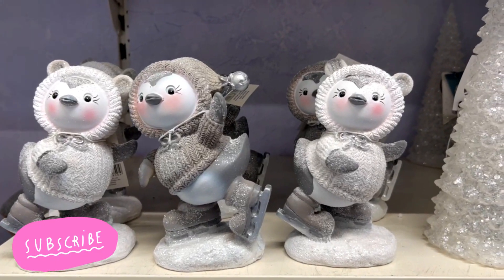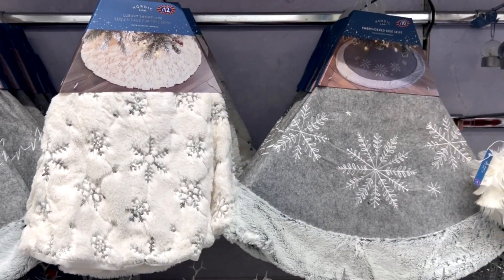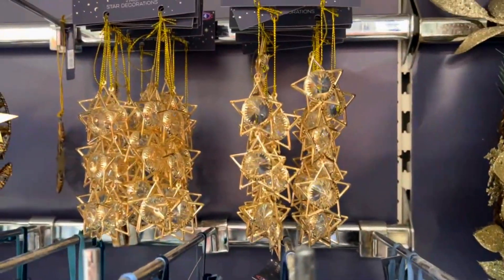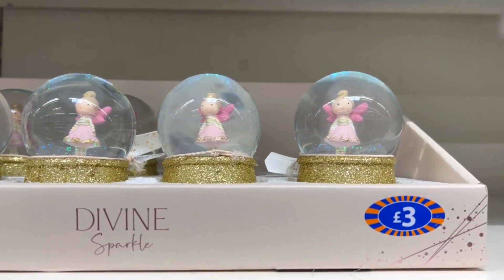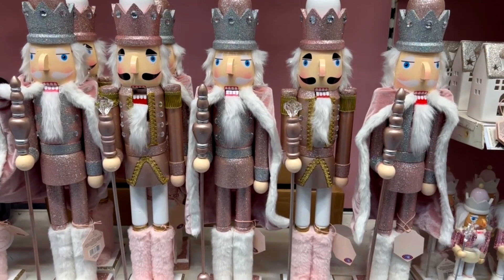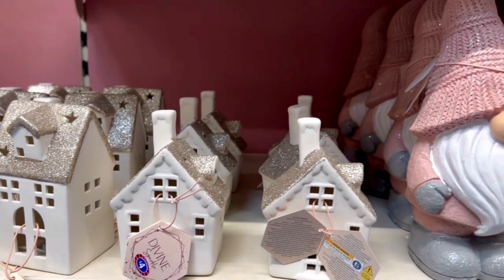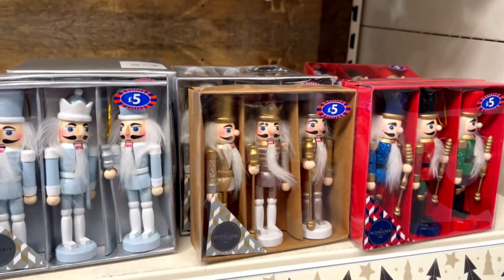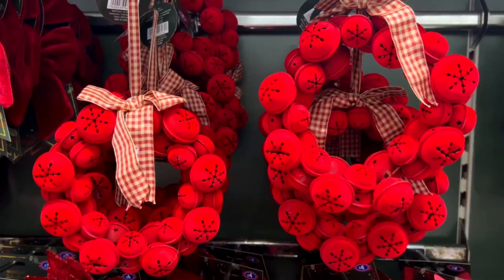B&M Christmas 2023 // Christmas decorations NEW